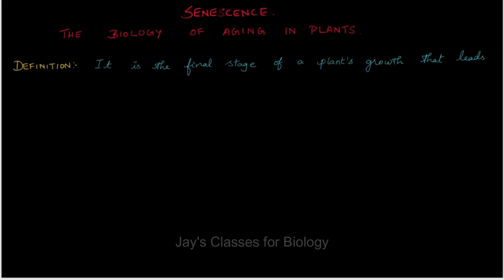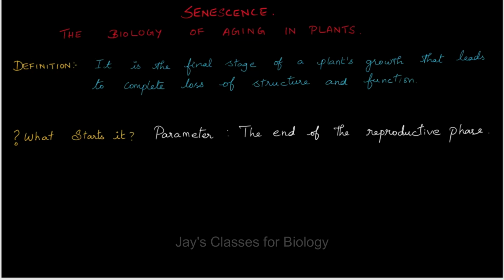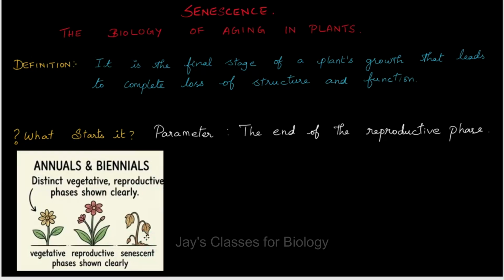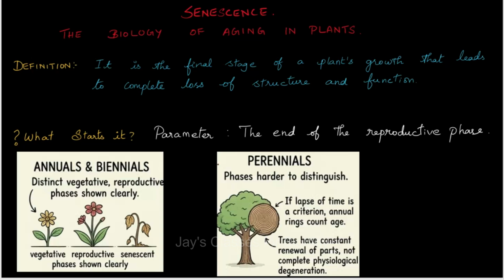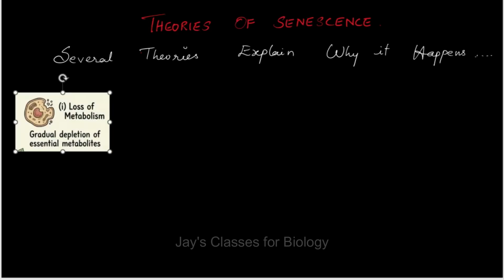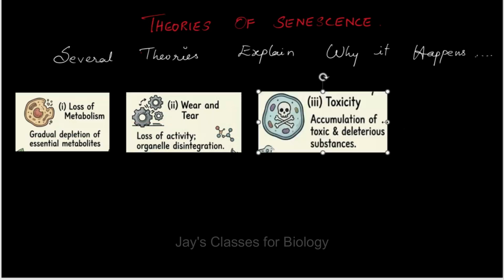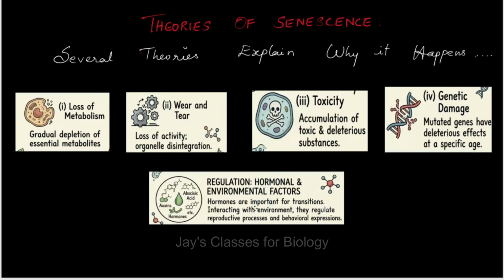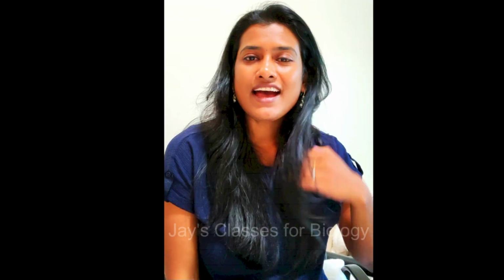Why Do Plants Age & Die? Plant Senescence Explained Step-by-Step!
Welcome to Jay's Classes! In today's lesson, we are breaking down Plant Senescence in the simplest way possible! Whether you are preparing for Indian exams (CBSE Class 11, NEET, BSc Biology) or Canadian curricula (BC Biology 11/12, AP Biology), this video covers everything you need to know.

📌 WHAT YOU WILL LEARN IN THIS VIDEO:
Introduction to Plant Senescence
What is Senescence? (Definition & Parameters)
Annuals vs. Biennials vs. Perennials (How Plants Age)
The 4 Theories of Senescence (Metabolism, Wear & Tear, Toxicity, Genetic Damage)
Regulation: Hormones & Environmental Factors
Summary & Outro

🌿 KEY CONCEPTS COVERED:
- Definition & biological indicators of senescence
- Difference between ageing vs. senescence
- Annual/Biennial vs. Perennial senescence patterns
- Metabolic loss, cellular wear & tear, toxic accumulation, and genetic damage theories
- Role of plant growth regulators (Auxins, Abscisic Acid) & environmental cues

📚 PERFECT FOR:
• CBSE Class 11 Plant Physiology & NEET Aspirants
• BSc Botany / Plant Biology Students
• BC Curriculum Grade 11 & Grade 12 Biology Students
• AP Biology & IB Biology Students